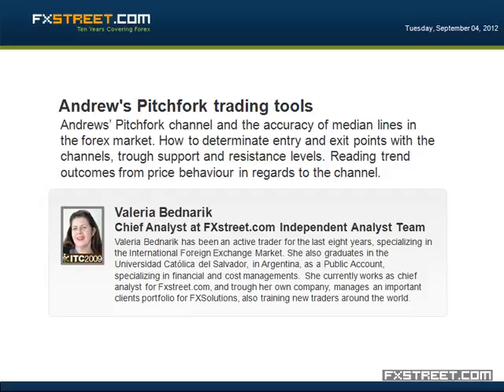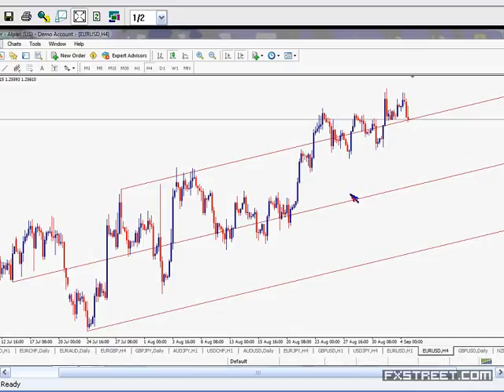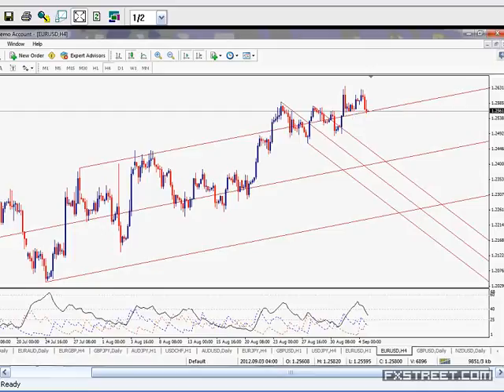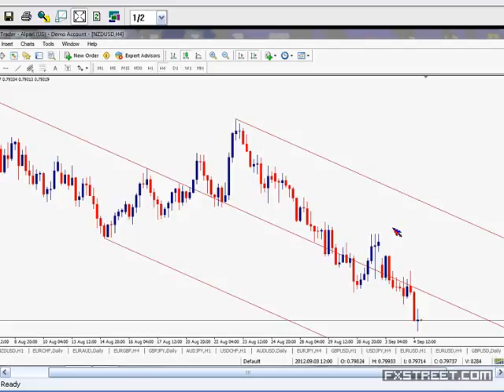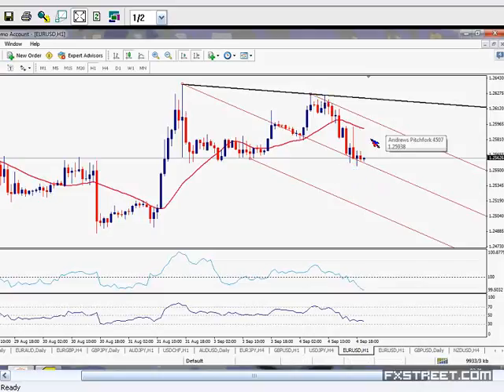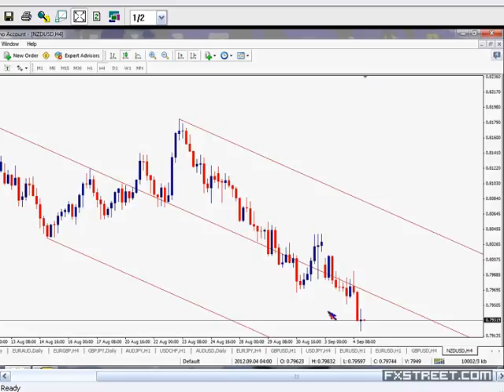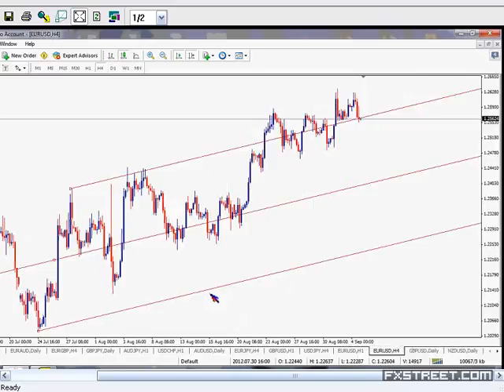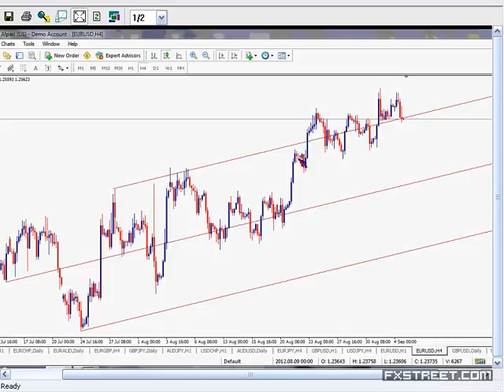Valeria Bednarik: Andrew's Pitchfork trading tools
Date of issue: 04 September 2012. Speaker: Valeria Bednarik. Andrews’ Pitchfork channel and the accuracy of median lines in the forex market. How to determinate entry and exit points with the channels, trough support and resistance levels. Reading trend outcomes from price behaviour in regards to the channel.